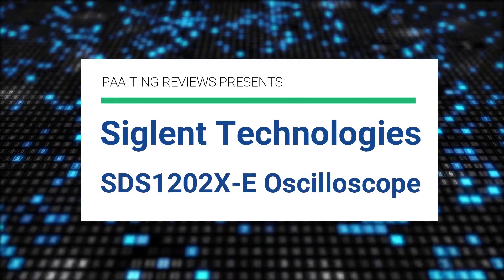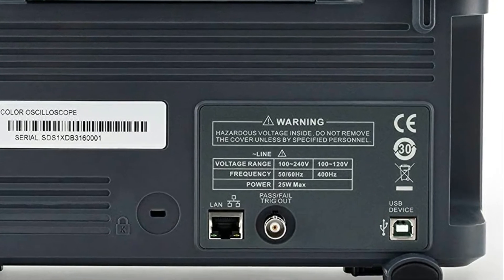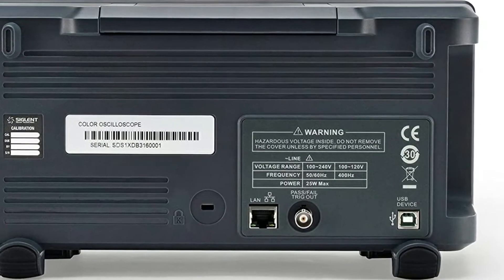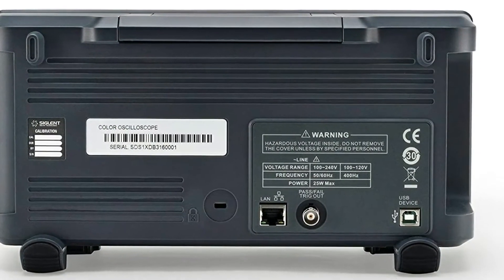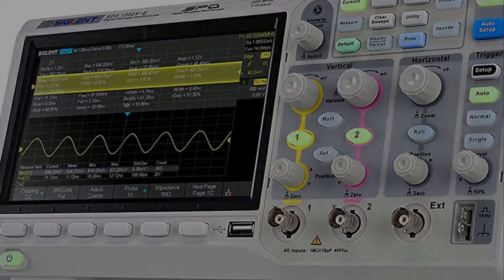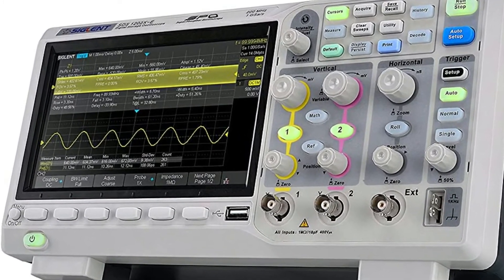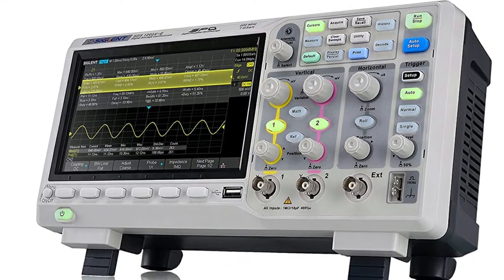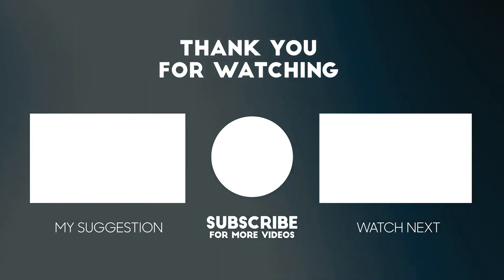Siglent Technologies SDS1202X-E 200 mhz Digital Oscilloscope ✅ (Review)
Get this Oscilloscope:
Amazon (US)
Amazon (CA)
Amazon (UK)

► PRODUCT DETAILS ◄

Siglent Technologies SDS1202X-E 200 mhz Digital Oscilloscope 2 Channels, Grey

• 200 mhz bandwidth
• Real-time sampling rate up to 1 gsa/use
• IRecord length up to 14 Mpts
• Standard serial bus triggering and decode, supports iic, spi, uart, Rs232, can, and line
• 1M points fft

► Music ◄